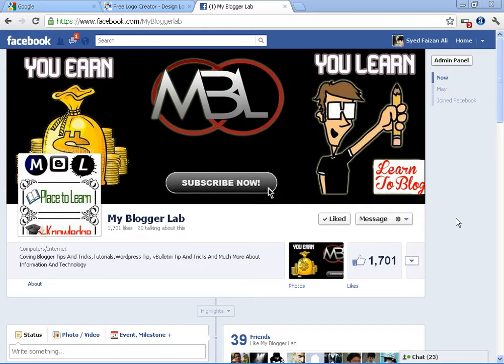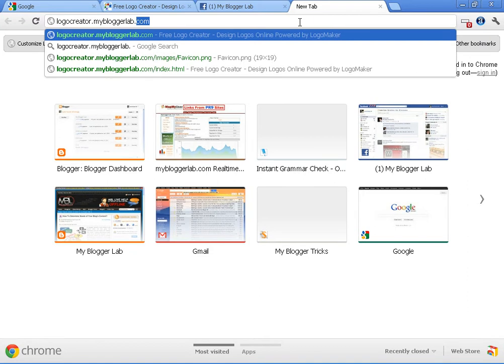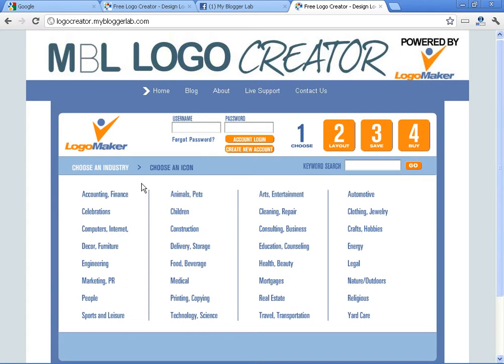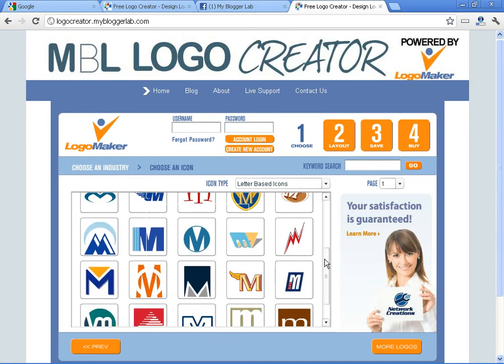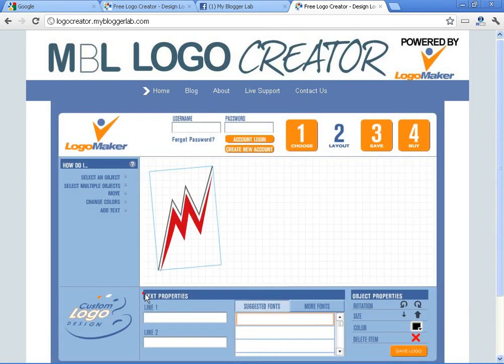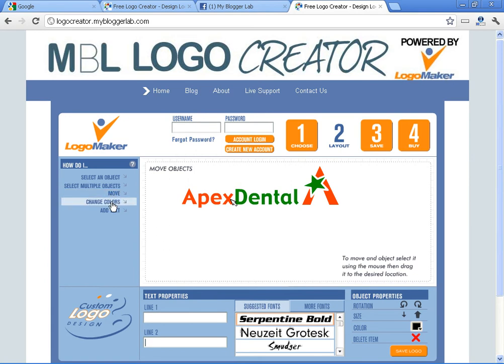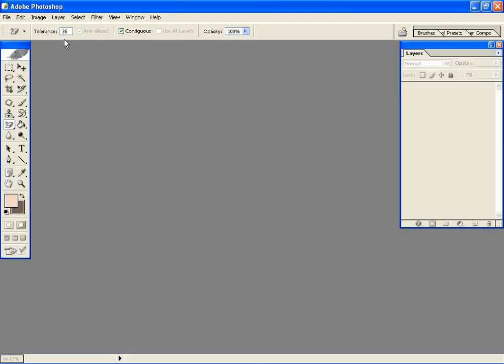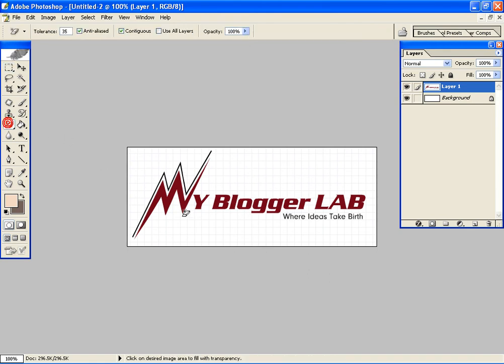Create Free Logos Online Without Any Software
Creating Professional Logos Online For Free Without Using Photoshop or any other Software. Free Online MBL Logo Desiger Tool Powered  by Logomaker.com. Creating Logo Made Simple.